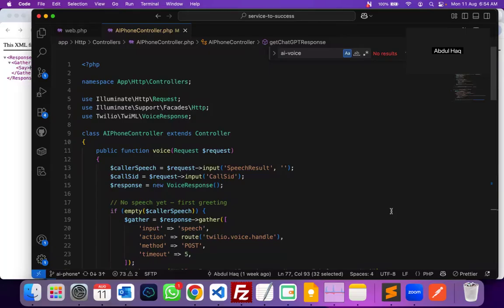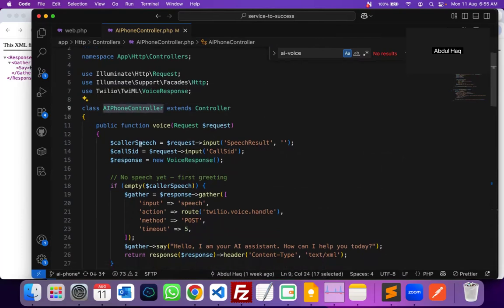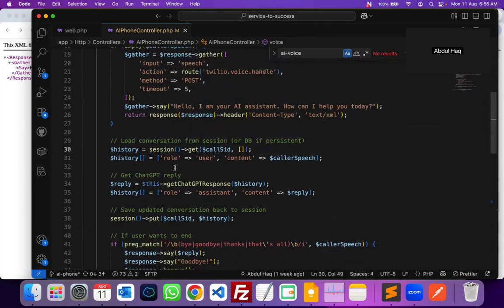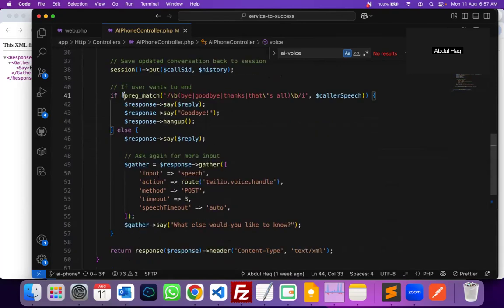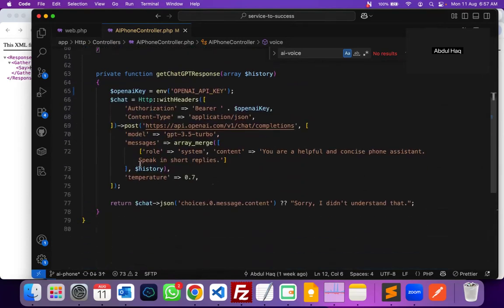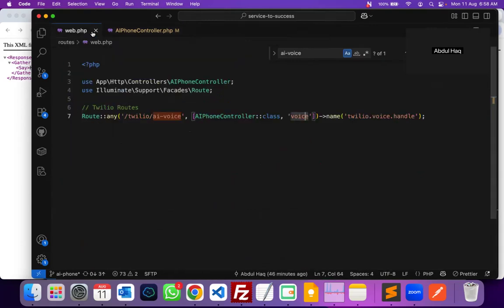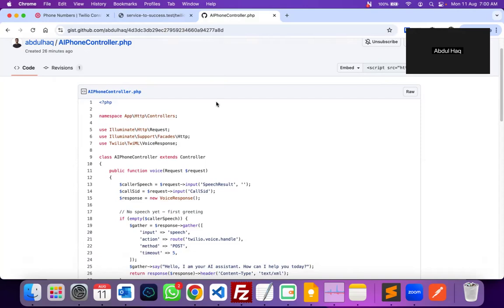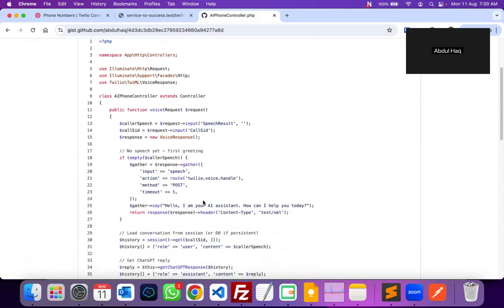ChatGPT + Twilio: Automate Customer Calls with AI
Never miss another customer call, even after hours.

In this video, you’ll see how Twilio + OpenAI can answer your business phone, handle customer questions, take bookings, and even qualify leads — all without extra staff.

Whether you run a restaurant, salon, home services company, or retail shop, this AI-powered phone assistant works 24/7, giving customers instant service and freeing your team to focus on the real work.

In this video, you’ll learn:

How AI answers and routes calls like a real receptionist
How to automate bookings, orders, and FAQs
How to integrate Twilio with OpenAI in minutes
Why this can save you time and money instantly